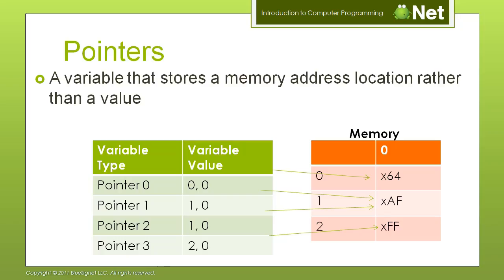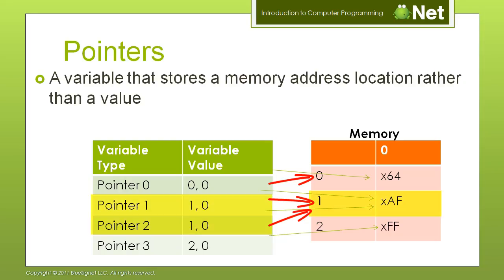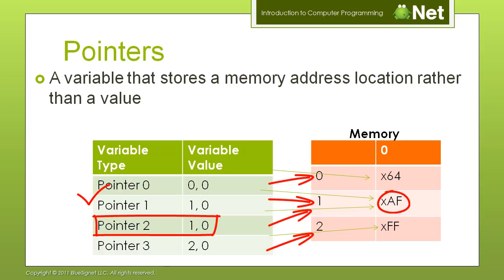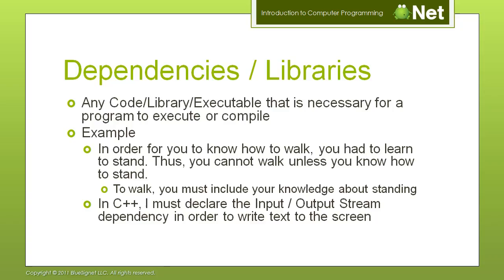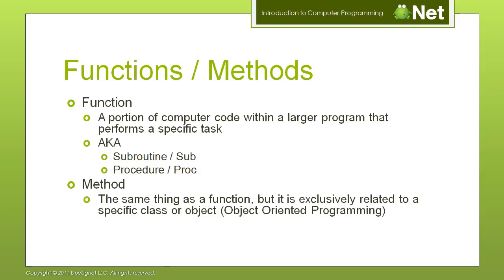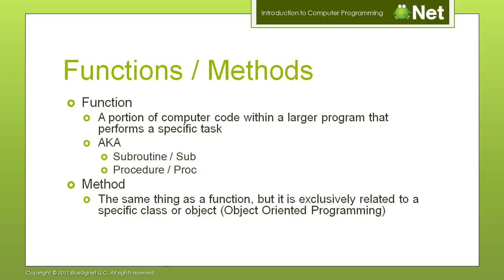05 - Programming Core Concepts - Part 3.Green